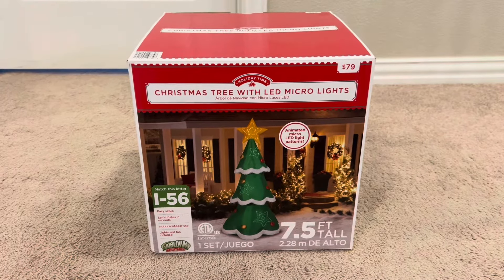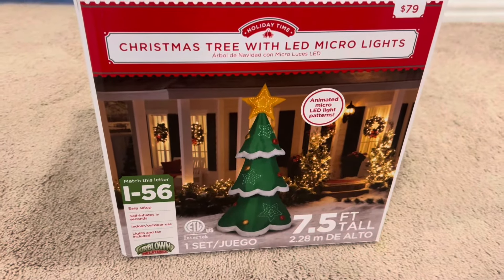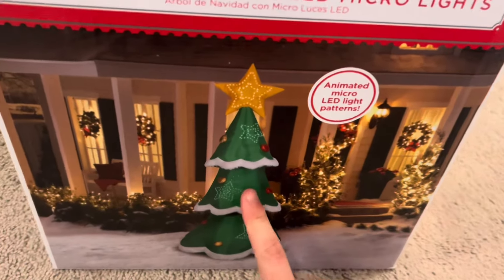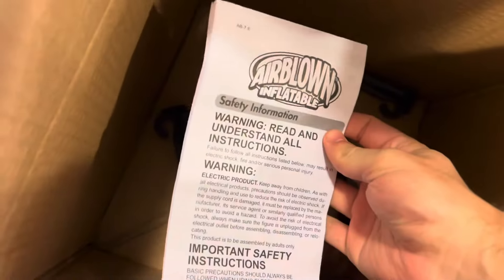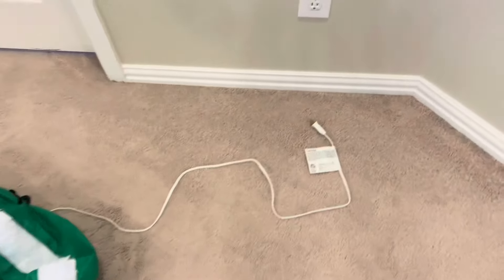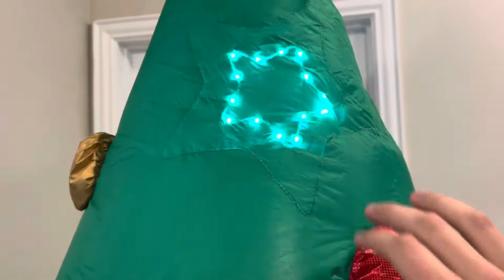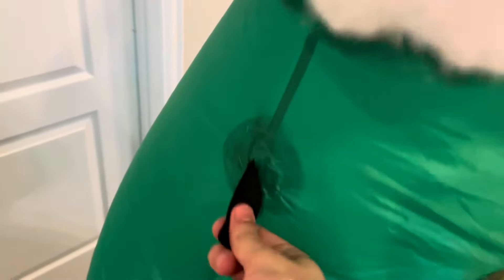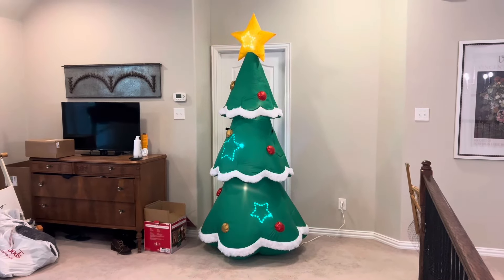Unboxing on 2021 7.5ft Mixed Media Christmas Tree with Micro Lights (Walmart)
Sold exclusively at Walmart in 2021